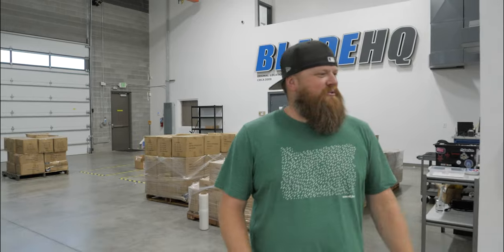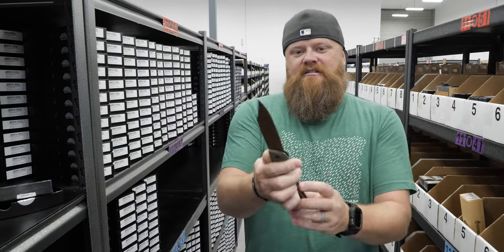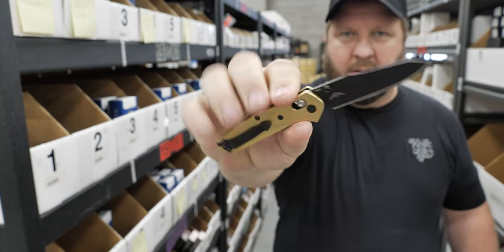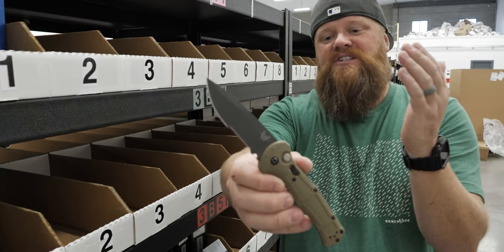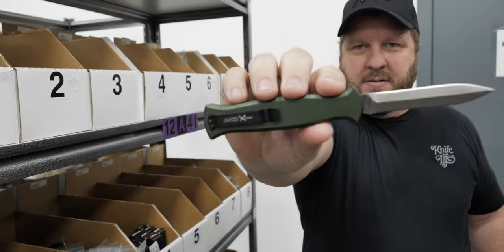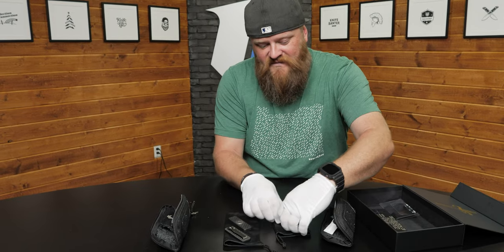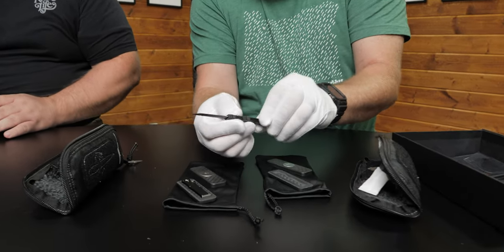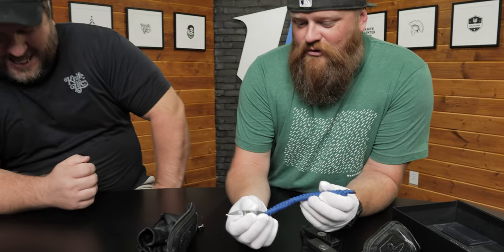Awesome Warehouse Finds at Blade HQ | Weekly Pick with Kurt & Dallas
Kurt & Dallas share their warehouse finds at Blade HQ!

Knives in order of appearance:

0:00 Intro
0:25 Microtech Exocet Stormtrooper
0:58 Boker XXL Kalashnikov Desert Warrior
1:39 Benchmade 945 Mini Osborne
2:14 Benchmade Claymore
3:27 AKC X-treme EVO
4:11 Marfione Custom Prototype Halo 3 Mini